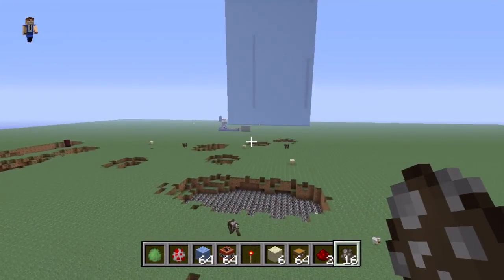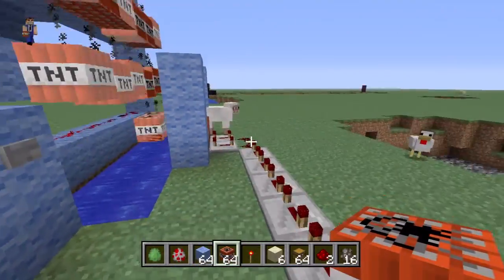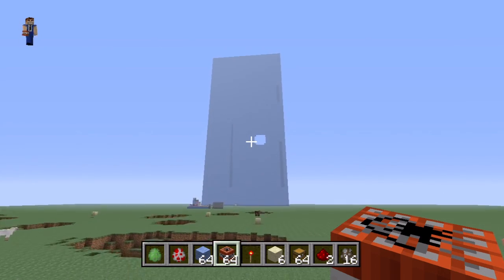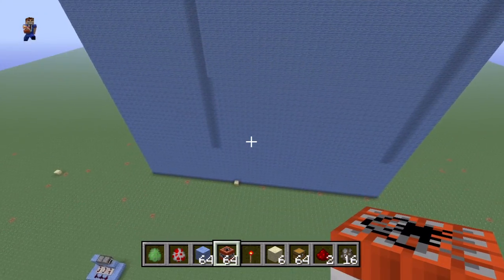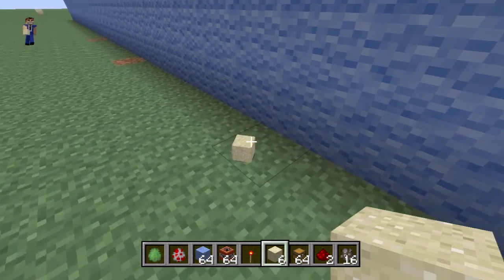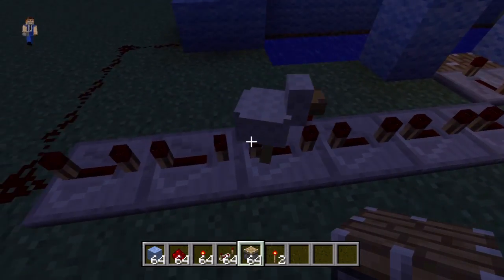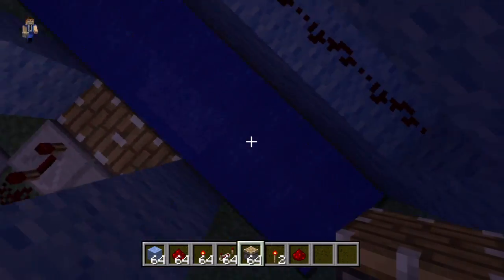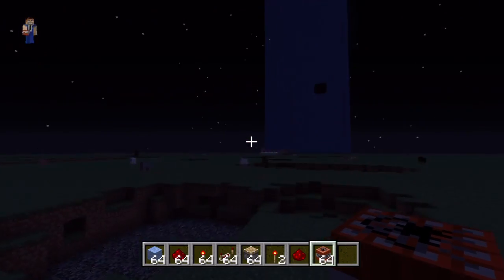Minecraft (Xbox 360) Super Charge Cannon - Best TNT/Sand Cannon on Xbox! (Tutorial)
How to Build the best TNT/SAND Cannon on Xbox 360! Also works as a Man Cannon!

top 3 pixel art
Community skin pack
skin pack 4
dlc
TU8 bug fix list
posion cure
milk
xbox 360 minecraft maps
how to download custom maps
adventure maps
the end for minecraft xbox
ender dragon
ender portal
dragon egg
end stone
enderman
Minecraft
hunger games xbox
1.0.1 update
minecraft xbox 360 hunger games
map download
enchanting
brewing
potions
the end
ender dragon
ender portal
nether fortress
blaze
blaze spawners
nether warts
golden apple
hunger games map for the xbox
br3thr3n
minecraft xbox 360 edition
hidden chest
gold
diamond
iron
redstone
pistons
eye of ender
teleport
ender pearl
tu8
how to
tu9
whats to come tu9
magma cube
zombie
creeper
mob trap
spawners
blaze spawners
mooshroom
diamond
gold ingot
iron ingot
bug fix list xbox
hunger games
youtubers
skin pack
texture pack
end stone
seed
seed spotlight
XBLA
4jStudios
nature
dessert
next update
spawn eggs
upside down stairs
iron golem
snow golem
climable vines
tu9
tu10
title update
1.1
fire charges
item frame
climable vines
map locations
nether reset
1.0.1 seeds
tu8 seeds
colored wood
new textures
wooden button
item frame
skin pack 4
news
title update 9
tu9
1.1
lets troll
episode 2
minecraft trolling
minecraft xbox 360 troll
texture pack review
texture packs for the xbox 360
cape glitch
mods
trip wire
survival map
hunger games
adventure map
tu9 release date
tu9 trailer
tu9 change log
tu9 predictions
minecraft skygrid
minecraft xbox 360 skygrid
lets play
playthrough
walkthrough
adventure map
release date
tu9
dugeons
mineshaft
diamonds
nether fortress
the end
ender portal
spawn eggs
item frame
fire charges
colored wood
bug fix
change log
stronghold
Easter Egg hunt (custom map) download
redstone bud switches
bed bomb tutorial
how to kill the ender dragon
best way to kill thwe ender dragon
TU9 defeating the ender dragon
minecraft xbox 360 how to defeat the ender dragon
how to capture dragon egg (minecraft xbox 360)
fire charge tutorial
fire charges (their uses)
duplication glitch
how to duplicate
tu9 duplication glitch
minecraft xbox 360 how to duplicate rare enchantments
tu9 seeds
tu9 seed spotlight
best tu9 seed
blacksmith chest
TU10 Bug fix update
TU10 change log
TU10 release date
giant zombie mod
minecraft xbox 360 mods
minecraft xbox 360 mod
minecraft xbox 360 store redstone
best seeds
release date
best tnt cannon